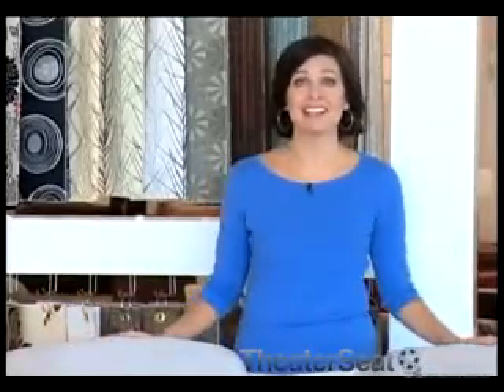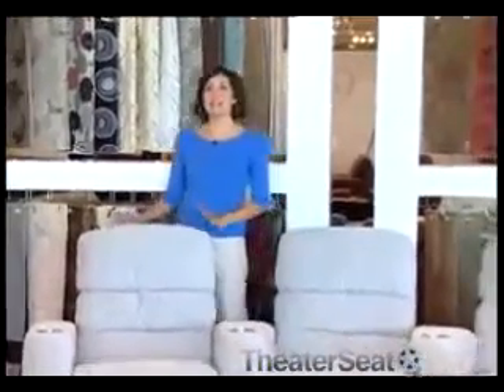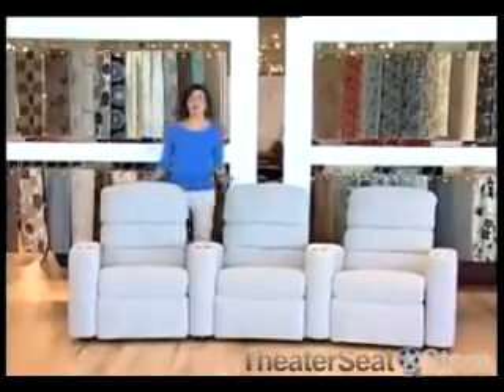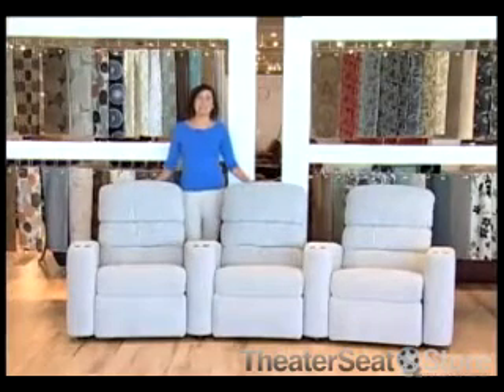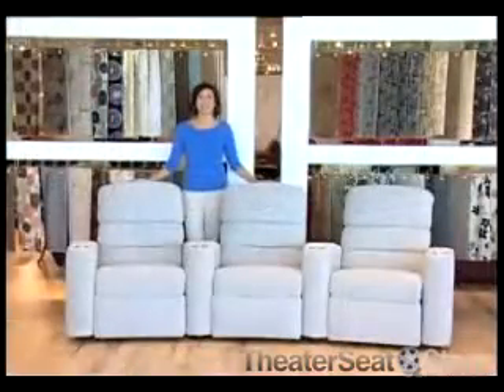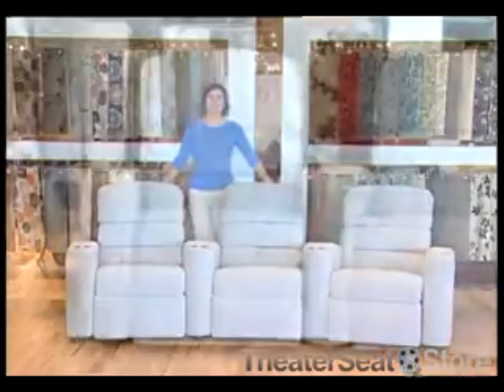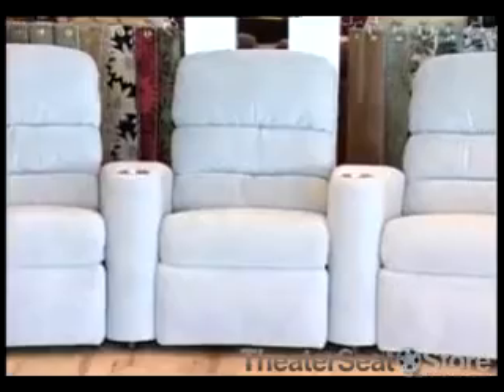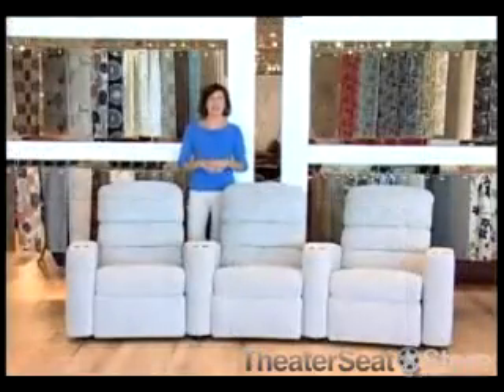Palliser Rewind Custom Home Theater Seating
The Rewind from Palliser features segmented seat backs for added lumbar support - perfect for long movie marathons. This collection is also available in a wide variety of leather or fabric upholsteries from TheaterSeatStore.com.